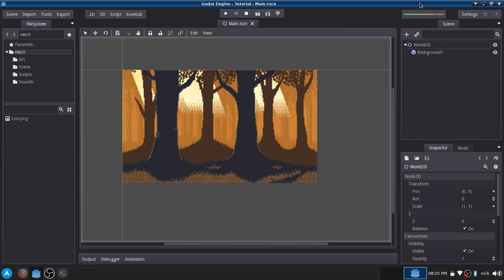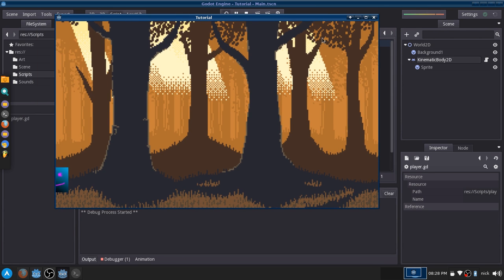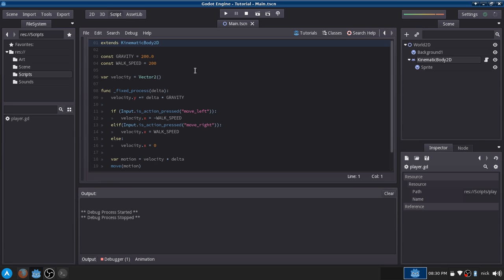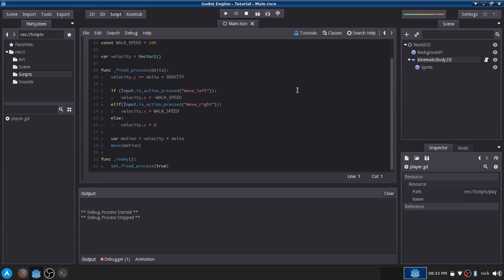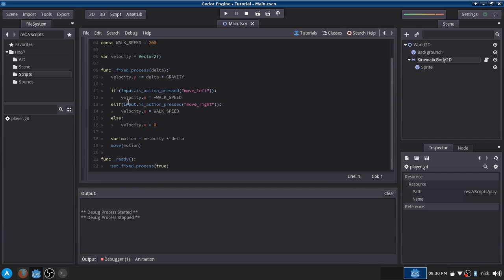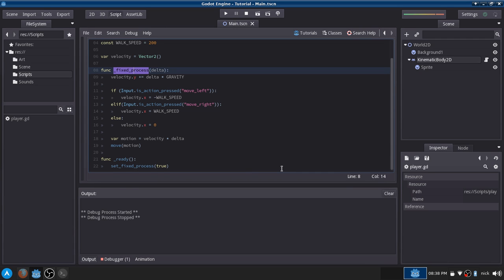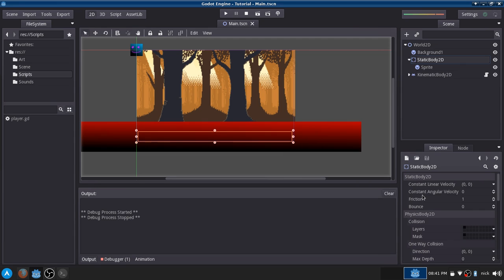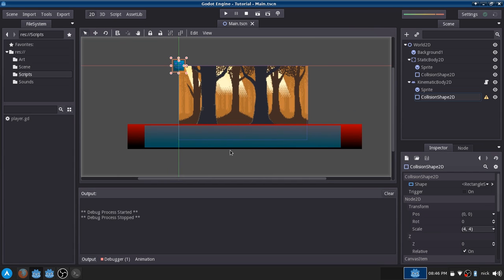Godot Tutorial 2 - Character Input